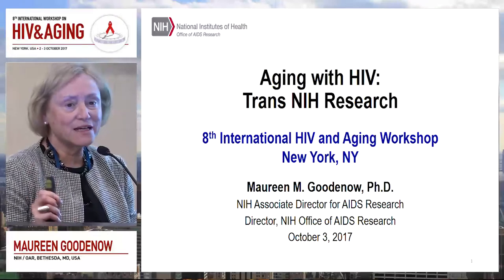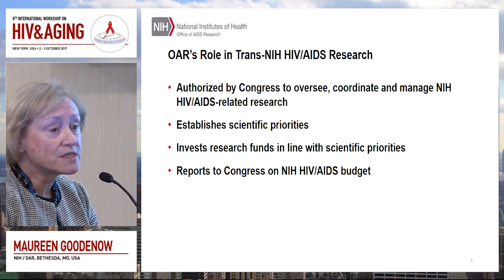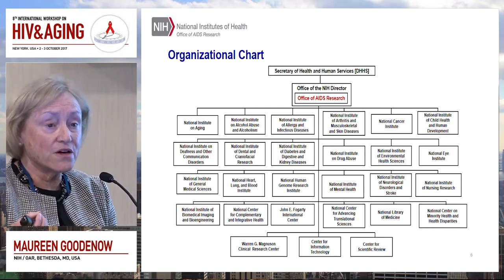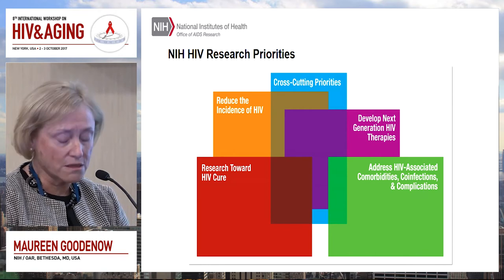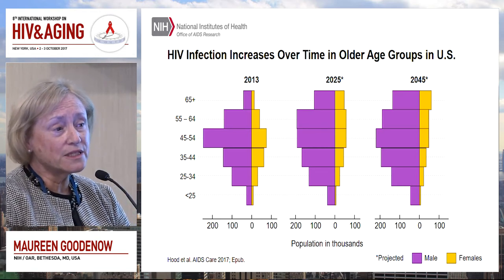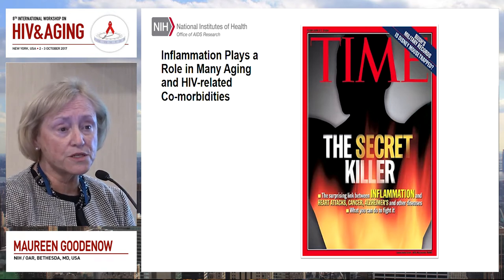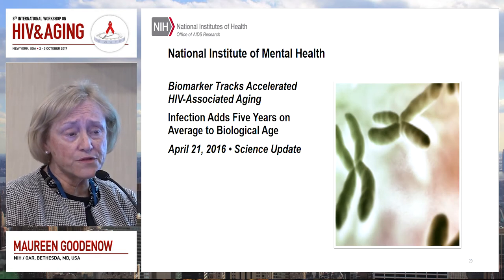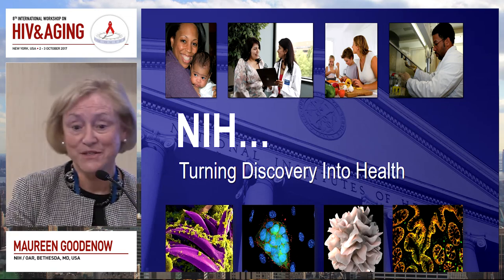Delivering research progress to patients: The NIH perspective | Maureen Goodenow, PhD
Lecture: Delivering research progress to patients: The NIH perspective
Speaker: Maureen Goodenow, PhD
                 NIH/OAR, United States of America
Presented at: International Workshop on HIV & Aging 2017

Learn more about International Workshop on HIV & Aging 2021 that will take place from 23 September 2021 to 24 September 2021

The integration of antiretroviral therapy (ART) into HIV care has dramatically extended the life expectancy of those living with HIV. The longer life expectancy of people with HIV infection is changing the demographics of the HIV epidemic and currently, more than half of the people living with HIV are aged 45 or older.  Recent estimates in Europe suggest that more than 70% of those with HIV will be over the age of 50 by 2030, with a greater burden of co-morbidities and associated treatments. In comparison to similar HIV-negative populations, HIV-positive persons, even when on effective ART, experience an excess of morbidity and mortality.  Persons on ART rarely die from complications of AIDS, but instead have an early onset of aging complications including neurocognitive decline, osteoporosis and fractures, impaired physical function, frailty, and falls. The high priority of understanding the interaction between age and HIV infection is illustrated by recent summary reports from the HIV and Aging Consensus Project in the Journal of the American Geriatrics Society and ongoing NIH Program Announcements in “Multidisciplinary Studies of HIV/AIDS and Aging”, in addition to strong voices in the community.

Registration for the webinar is open and fee is waived for healthcare professionals via this